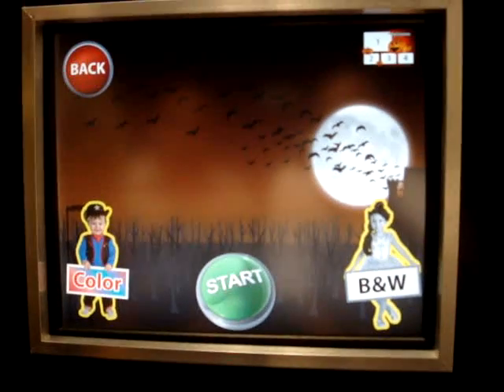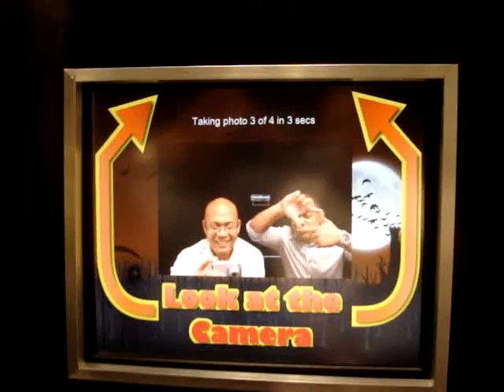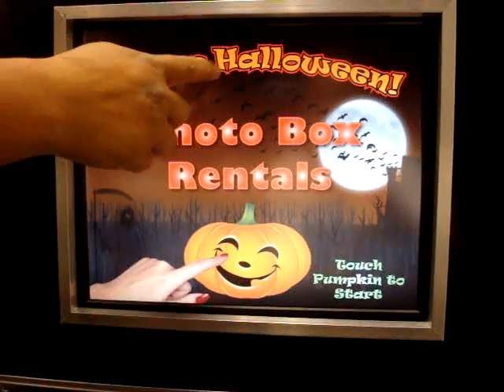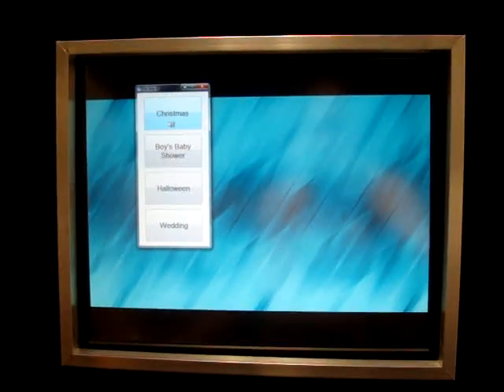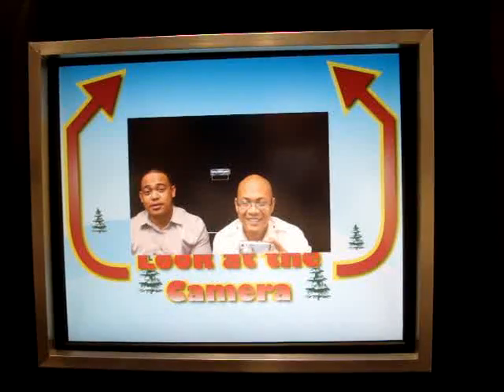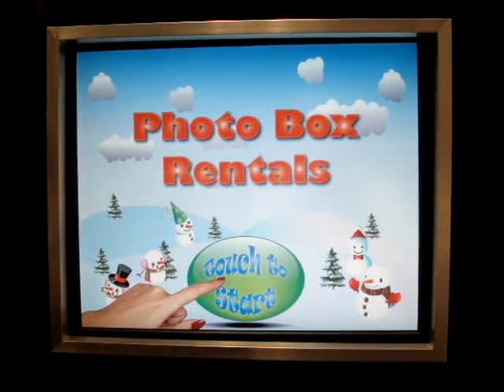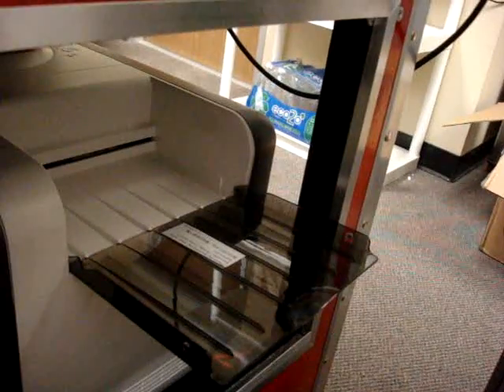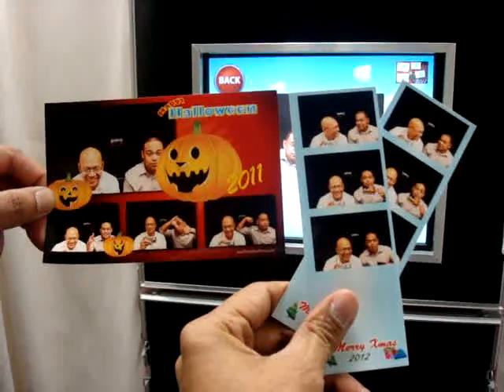Custom Photo Booth Interface Template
This video is to show our customers our new custom Photo Booth Breeze Interface...